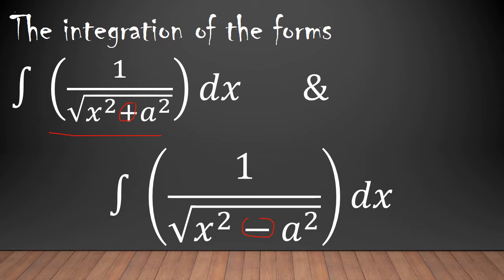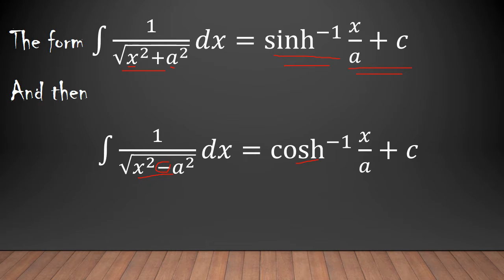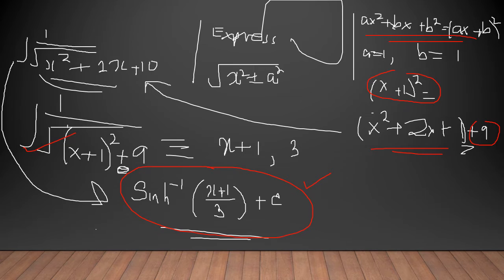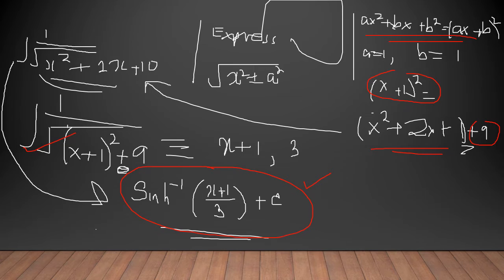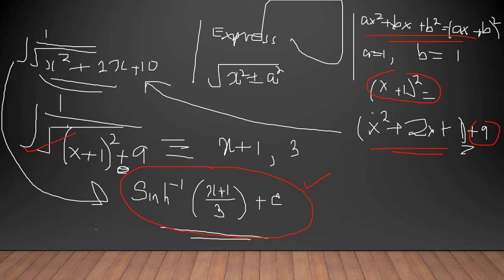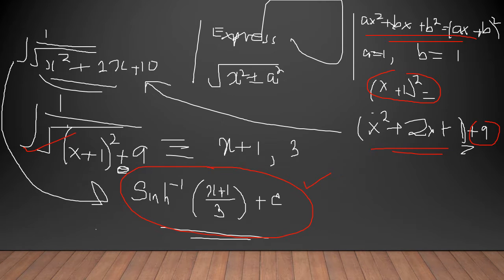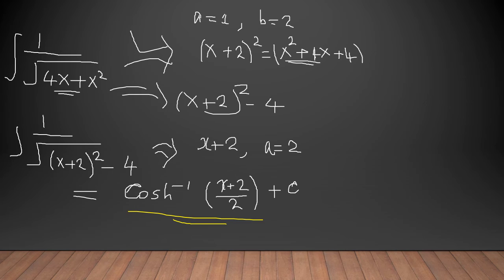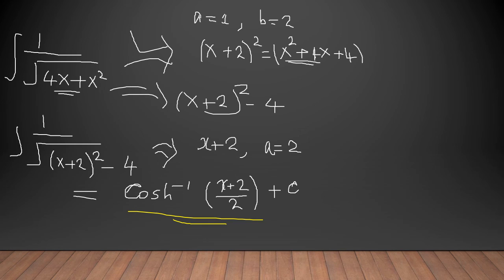Most special Integration form Ever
This is how to solve such forms of integration @MathAndScience @sciencechannel @ScienceBD66